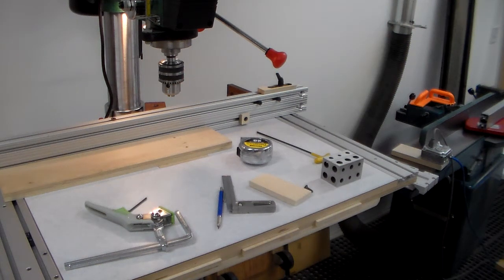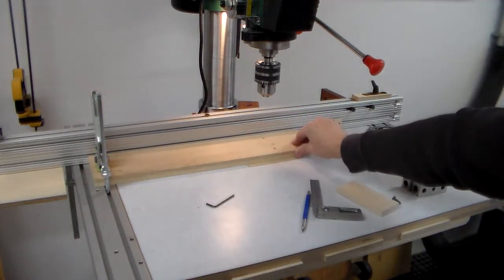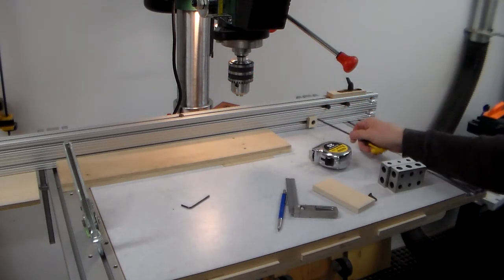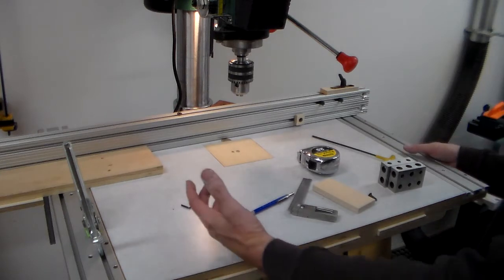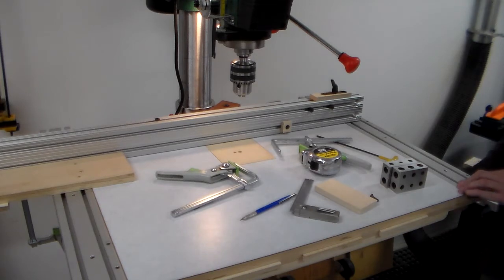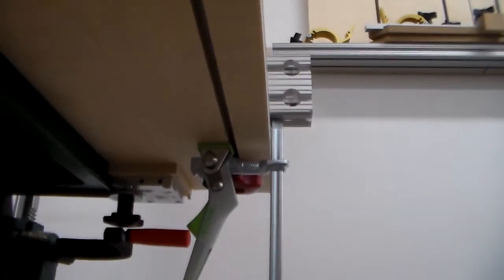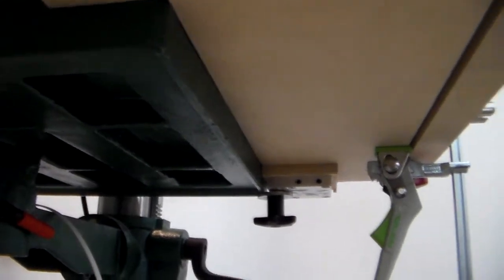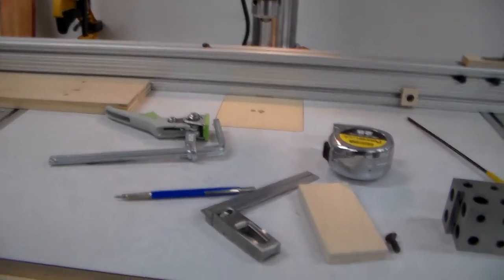Drill Press Table Intro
Overview of some of the features in this drill press table build.